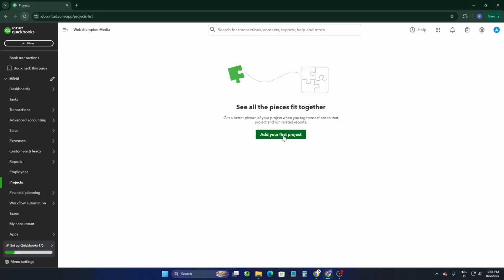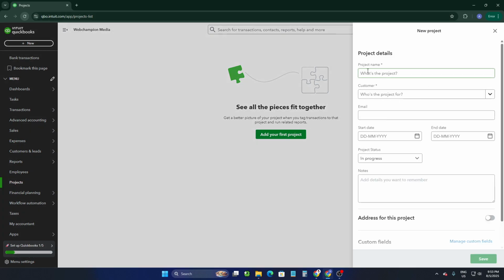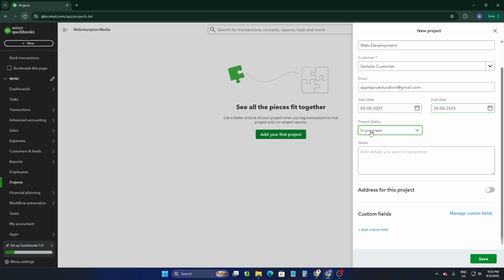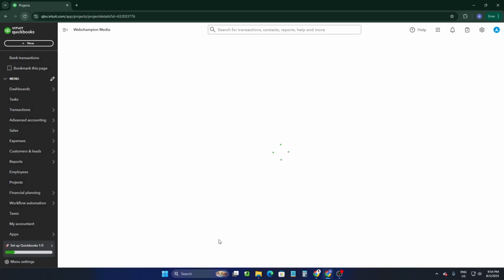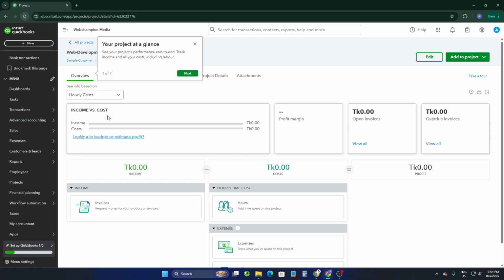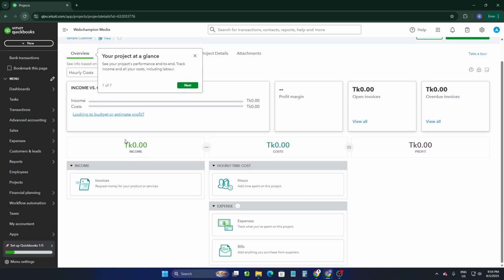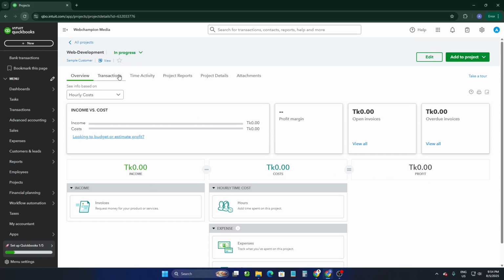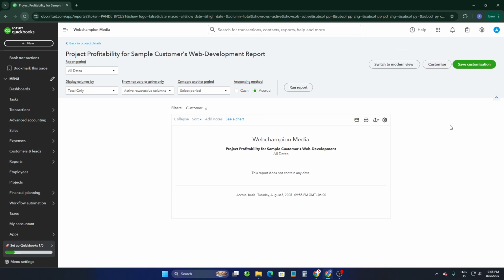How to Use QuickBooks for Project Cost Tracking (2026)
How to Use QuickBooks for Project Cost Tracking
In this video, you'll learn how to use QuickBooks for project cost tracking effectively to manage your expenses and stay on budget. We’ll cover key features like expense categorization, job costing, and progress invoicing to help you monitor project finances with ease. Whether you're a small business owner or a freelancer, this QuickBooks tutorial will simplify tracking labor, materials, and overhead costs. Start mastering project accounting and improve your financial control today!